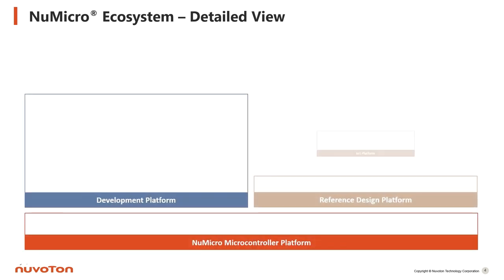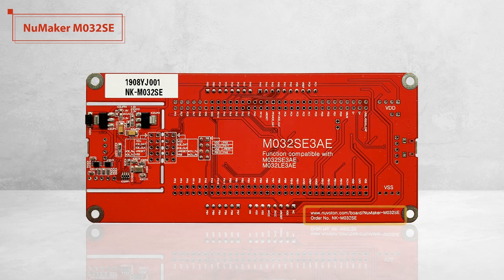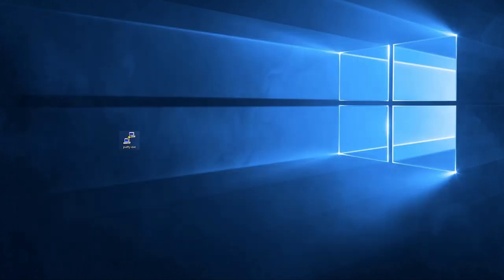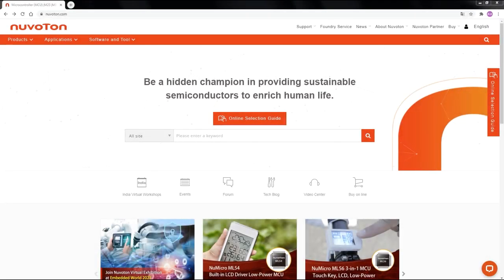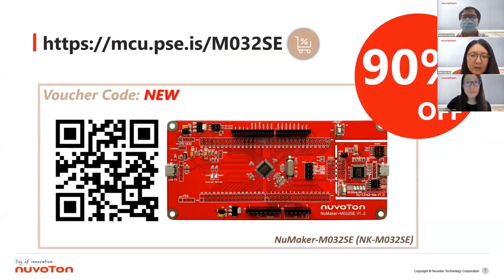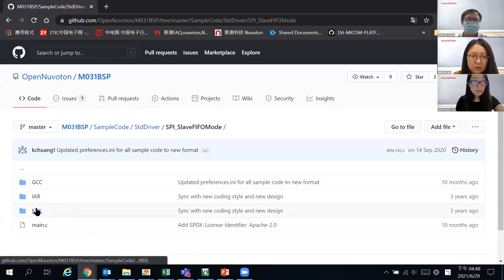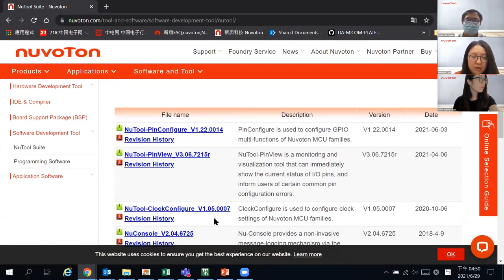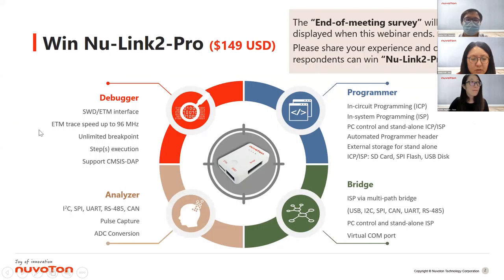【Webinar Playback】The best MCU beginner course - Lead your way to the Nuvoton development platform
Always want to knock on the door and get in the MCU world? Here is a perfect entrance for you!
To let anyone interested in MCU familiar with Nuvoton’s development environment, we provide you a beginner course. Thus, you can have not only a whole picture of Nuvoton’s Development platform, including EVB, debugger/programmer, IDE, BSP, and software, but can also implement a very first project in this workshop.
Nuvoton has a user-friendly environment even for beginners, so don’t hesitate to join us. Let Novoton’s rookie lead your way!

Before we get started, please follow the steps before the workshop.

1. Terminal Emulator Download
PuTTY：An open-source SSH and telnet client for the Windows platform.

2. IDE Installation - KEIL MDK Nuvoton edition M0 / M23
›Download and Install
Agenda:
•  NuMicro® Ecosystem
•  Nuvoton Golden 3 Steps
•  NuMaker Board Unboxing & Introduction
•  Practice for Very Beginner - Get Started by Quick Start
•  Summary